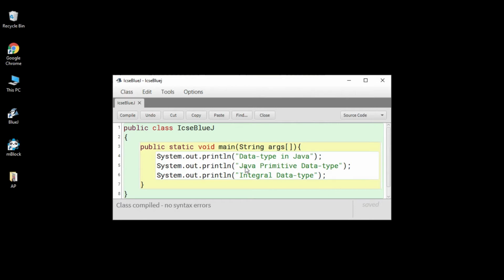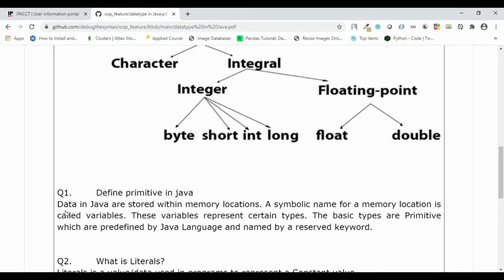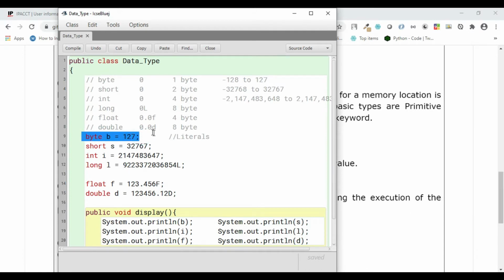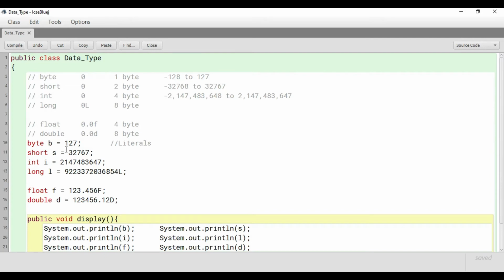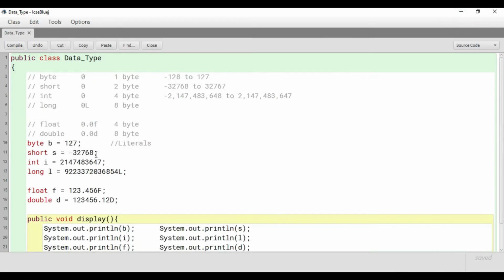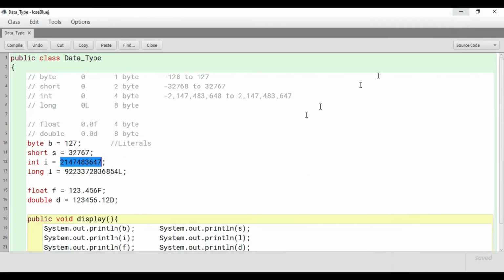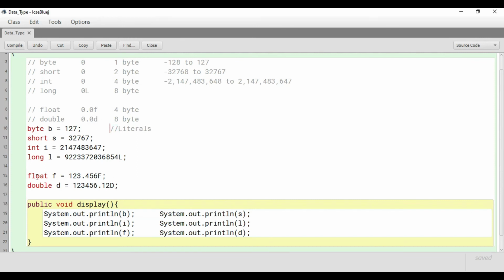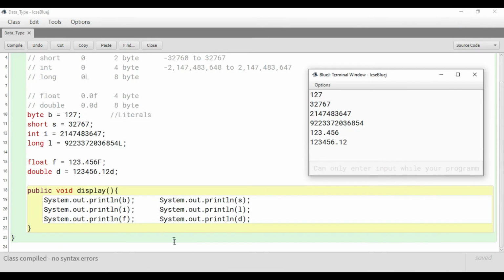Data types in Java